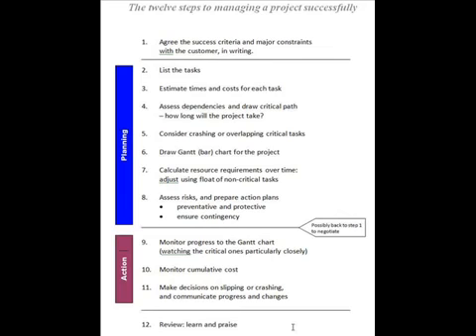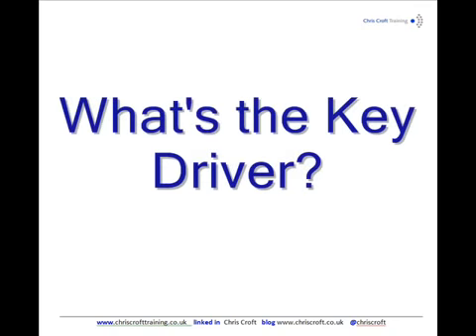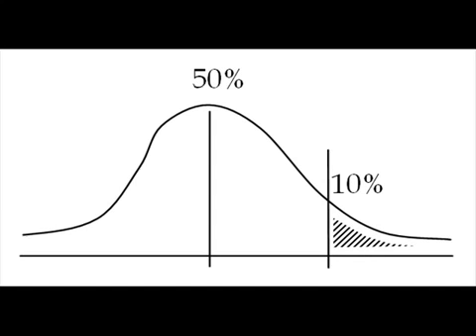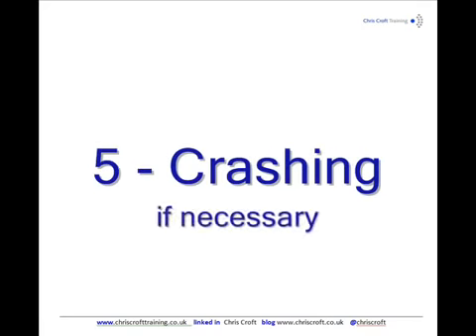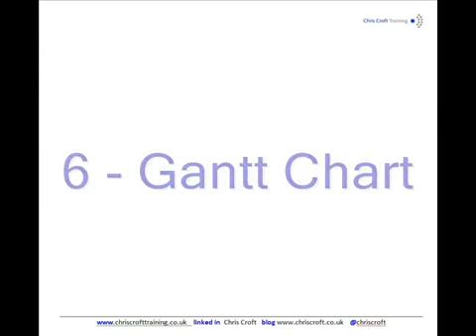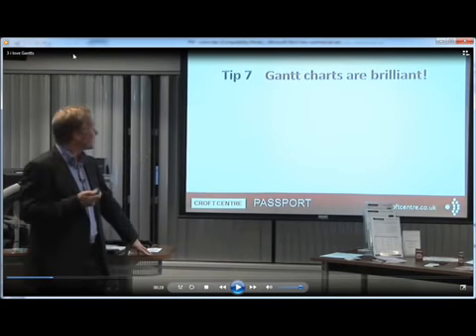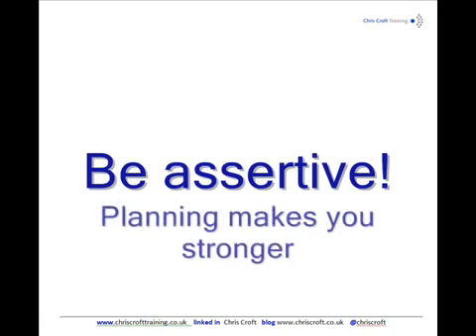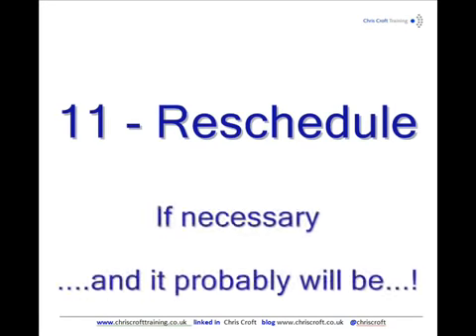Project Management in under 8 minutes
Smart And Easy To Use Professional Project Management Membership Site... Helping Project Managers Increase Their Success And Deliverability... 200 Plus Proj Mgt Documents And How To Write Technical Docs... Aligned To World Wide Standards